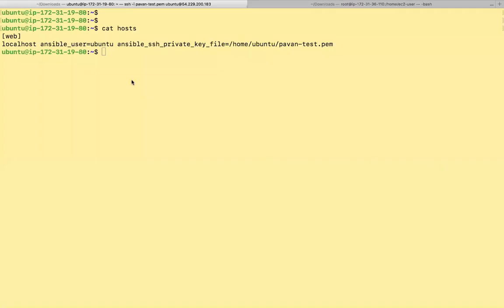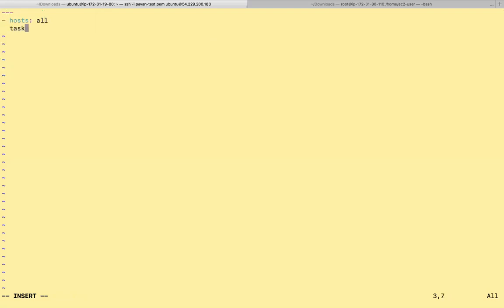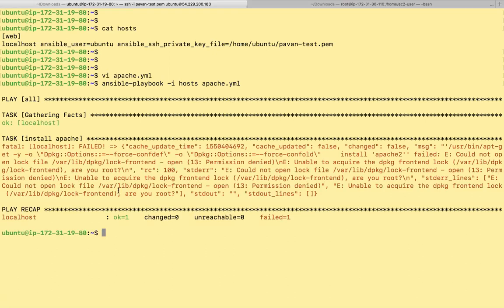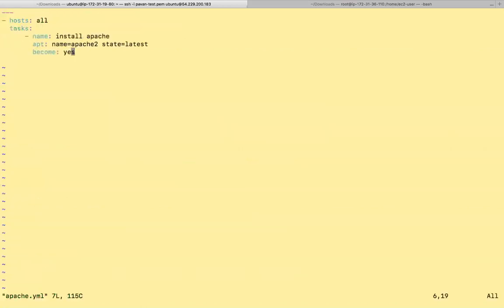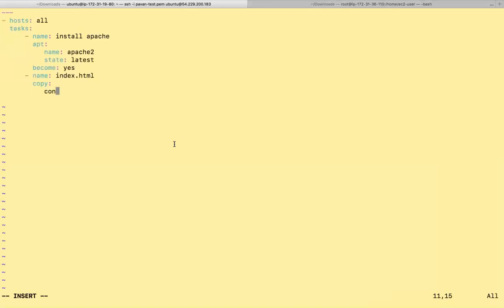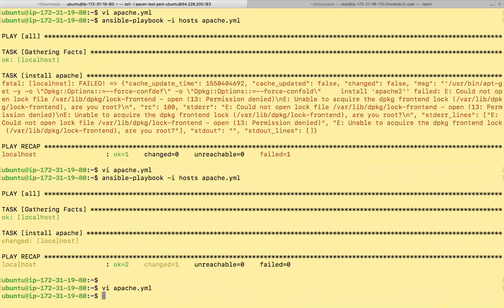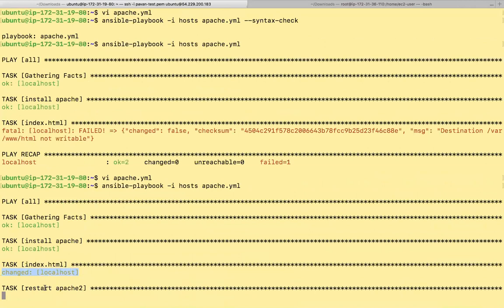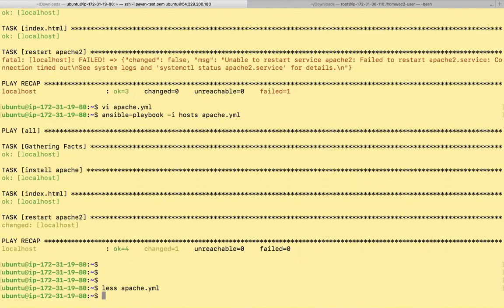1 - Ansible : Playbook - Installing apache on ubuntu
This is very basic playbook to install apache on ubuntu , pushing some content to index.html and then restarting service